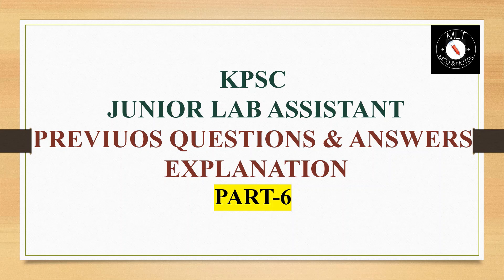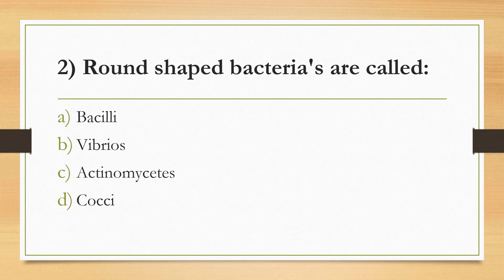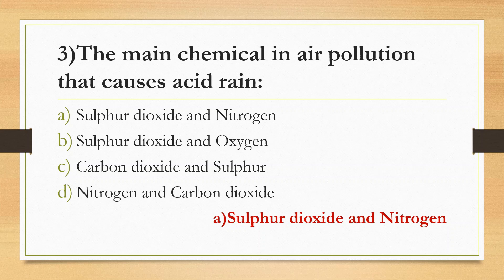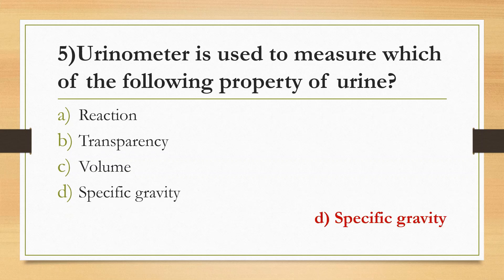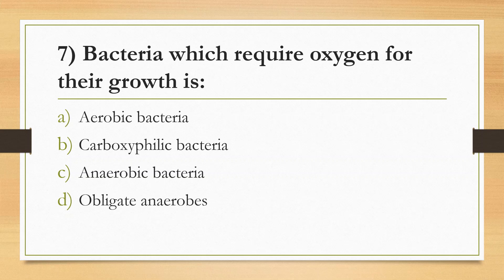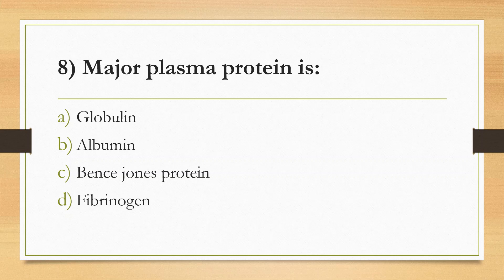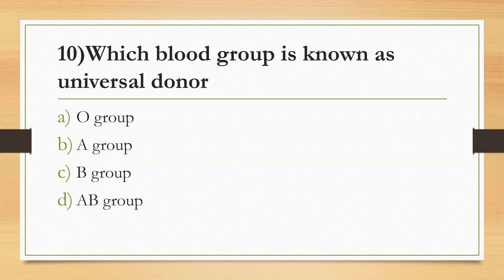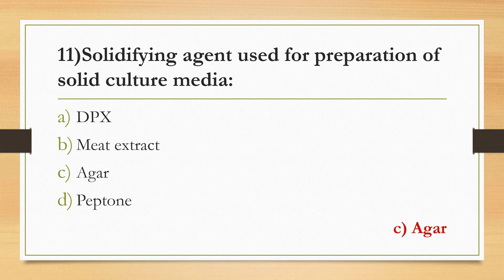JUNIOR LAB ASSISTANT PREVIOUS QUESTIONS||ANSWERS AND EXPLANATION||PART-6||IN MALAYALAM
This video includes previous questions and answer explanation of JUNIOR LAB ASSISTANT EXAM